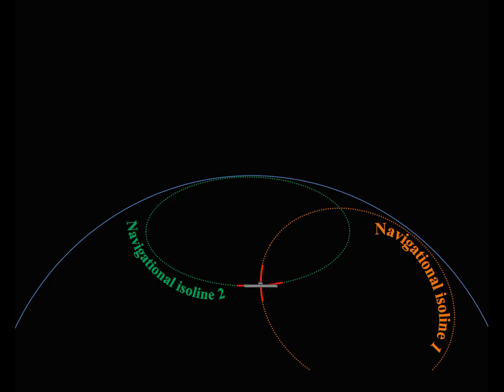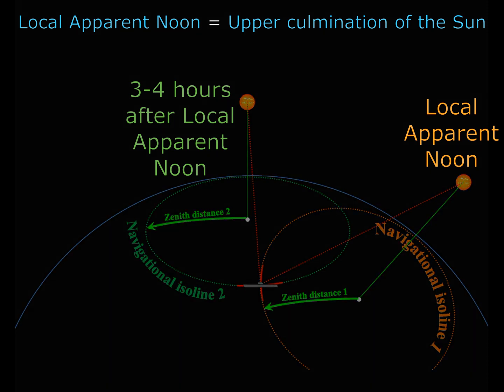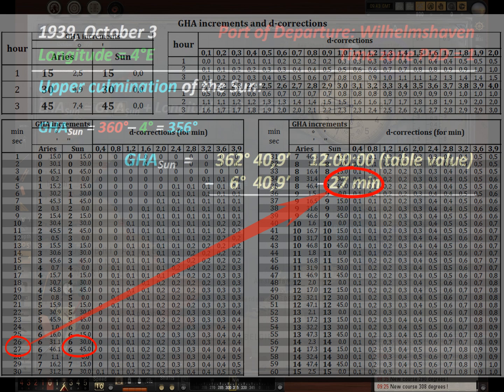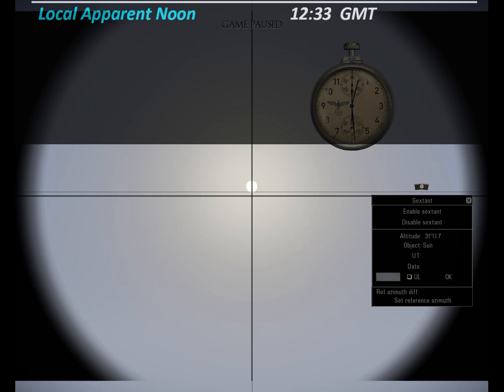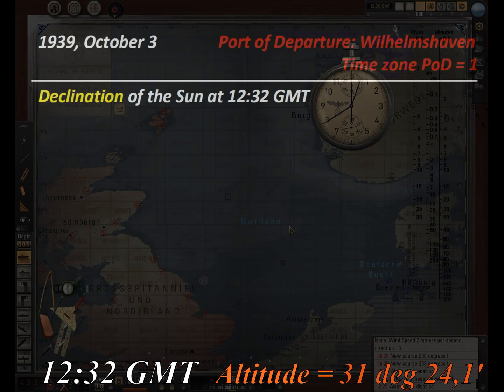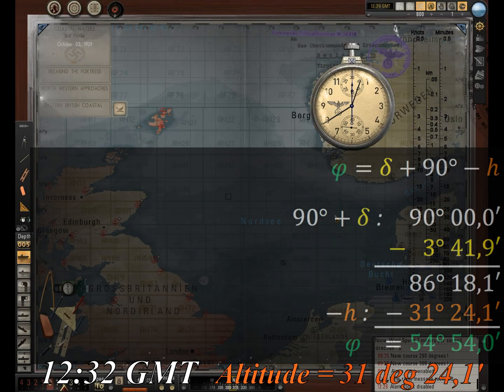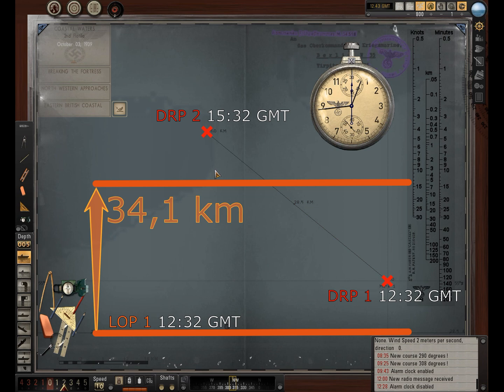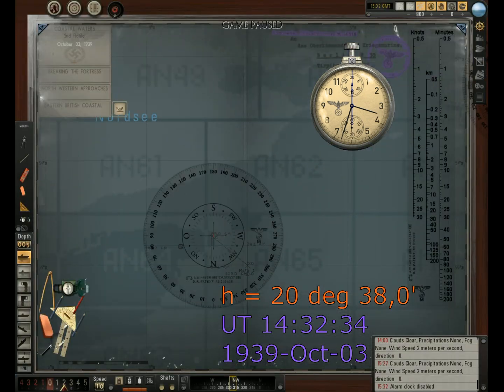SH5 School of Navigation. Level 3.3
Celestial navigation by the Sun.
ATTENTION! After posting this video, the sun.txt file was updated again and this update was not made in TWoS 2.2.24, so you need to do the following:
1. Update your Silent Hunter 5 TWoS to 2.2.24 .
2. Activate in JSGME: TWoS  Real Navigation, TWoS  Real Navigation_New Sextant
3. Replace C:\Ubisoft\Silent Hunter 5\sun.txt with the appropriate file from google drive: